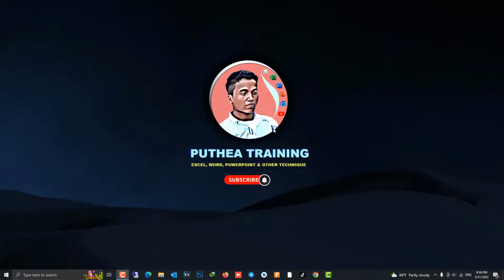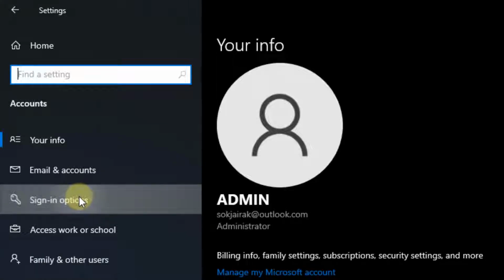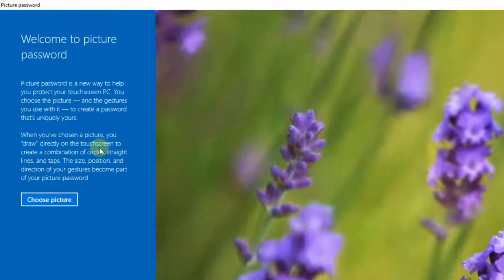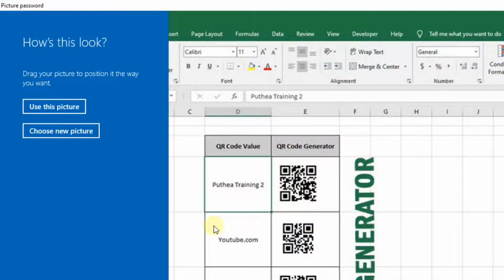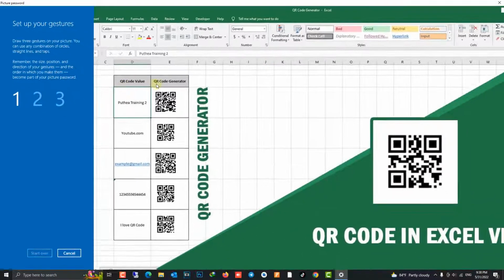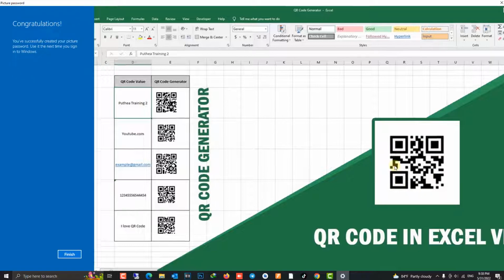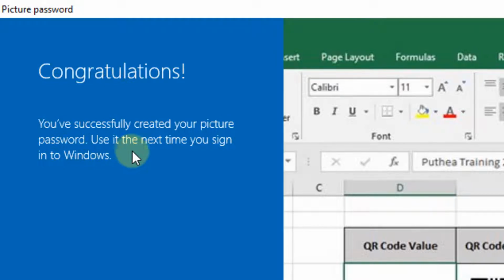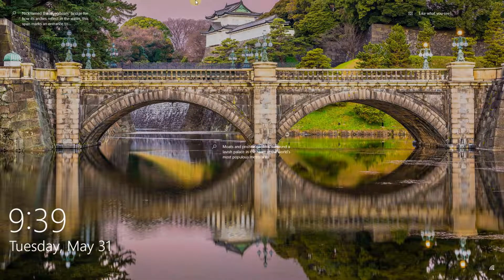How to set Picture Password in Windows 10 [2023]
How to set Picture Password in Windows 10
- About : Our member channel @PUTHEA Training
This is HOW TO Channel . I am EAngkor, I will be sharing about Information Technology like Android , iOS, Windows , Tutorials , How to fix problems. Some videos not good , But I will try update it, and some videos can help you more . This is How to channel for you.